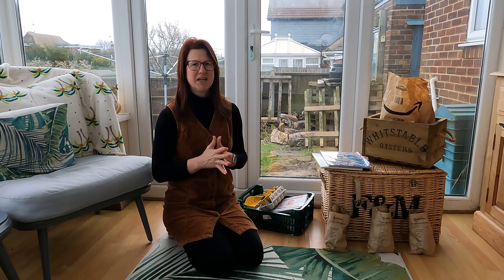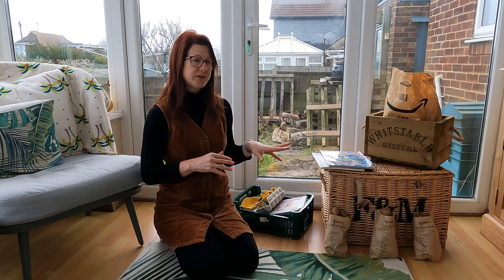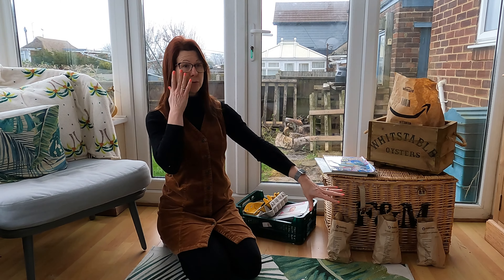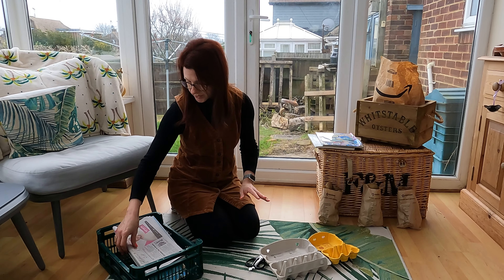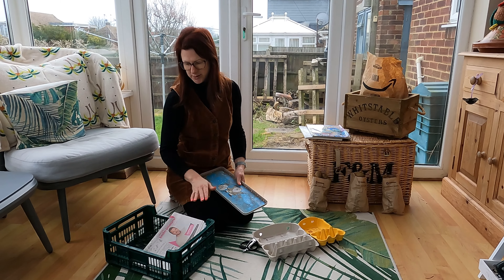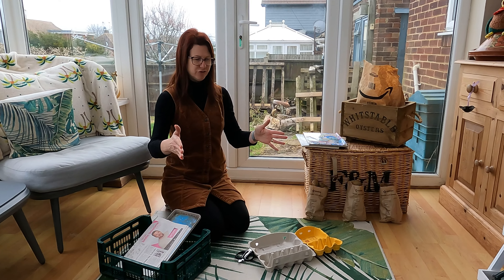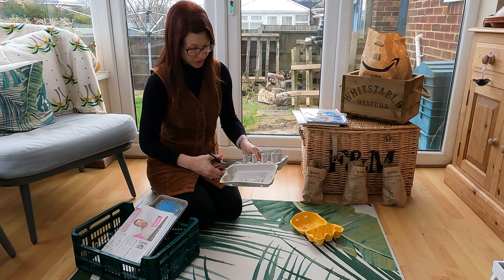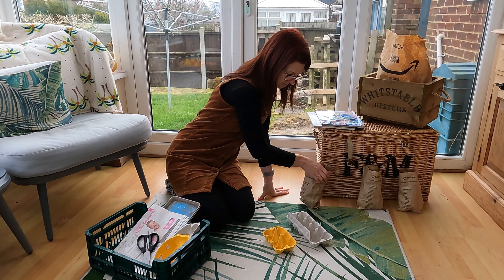How To Prepare Potatoes For Planting - Chitting Potatoes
Today we look at how to prepare potatoes for planting by chitting potatoes. We often get asked, should I chit or sprout my potatoes before planting them? Seed potatoes can easily be chitted and from our experience it benefits the to chit the seed potato before you plant it. This produces potato sprouts which will give the seed potato a head start when you sow it or plant it either on the allotment or in your home vegetable garden.

Vegetable gardening for beginners can be helped by following our channel and seeing what we are sowing and growing each month. Tips like how to chit potatoes will give you a head start as you get used to your new allotment or vegetable garden.

We recommend the book Allotment Month By Month

Many thanks to Deg for his Super Thanks in our last video!

Chapters;
00:00 Introduction
01:03 Why we chit potatoes
01:27 Choosing which potato to grow
02:34 How to chit a potato
05:37 Book recomendation
06:02 When to chit potatoes
06:18 Where to chit potatoes